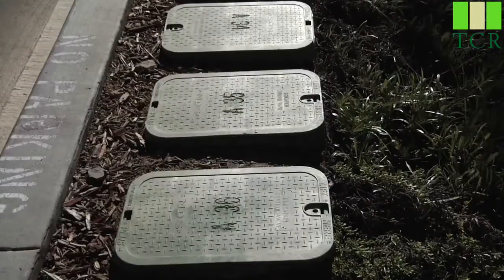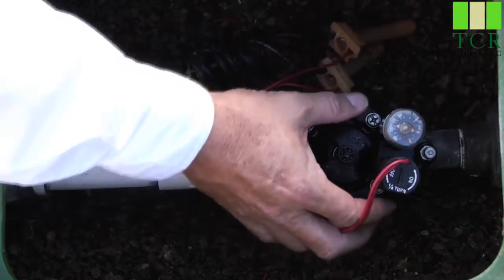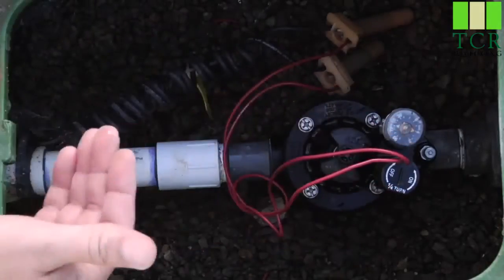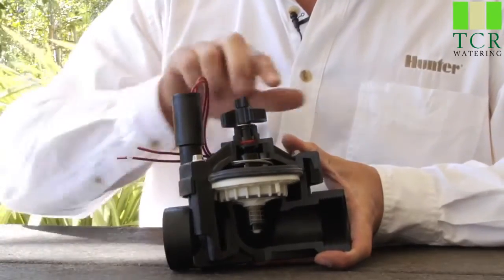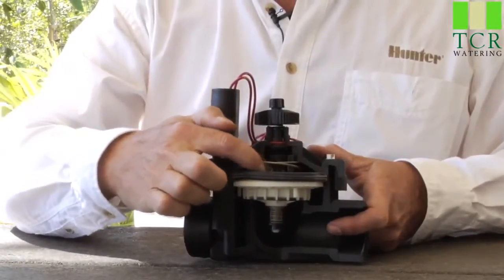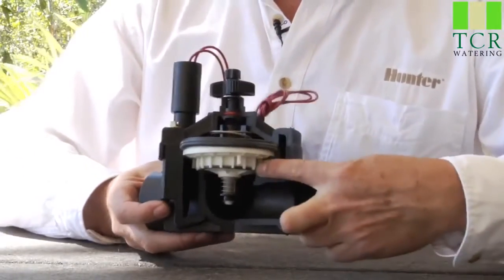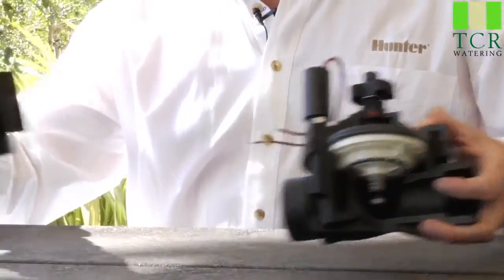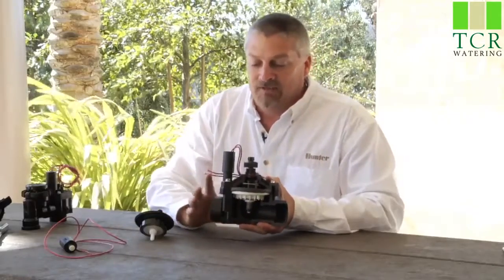Hunter PGV valve 1/3 Manual operate a PGV